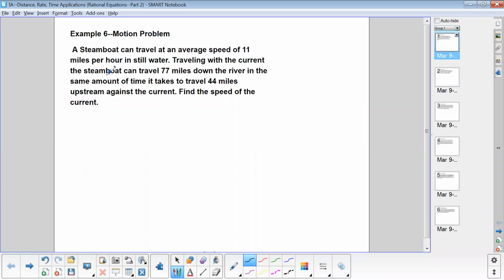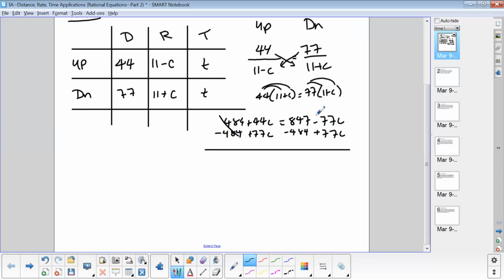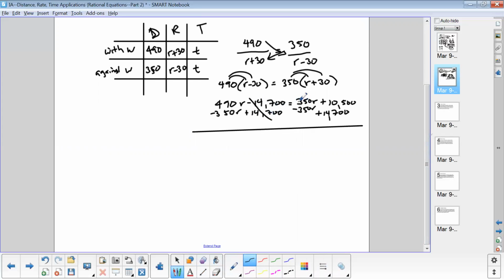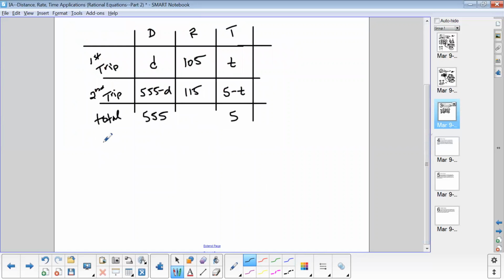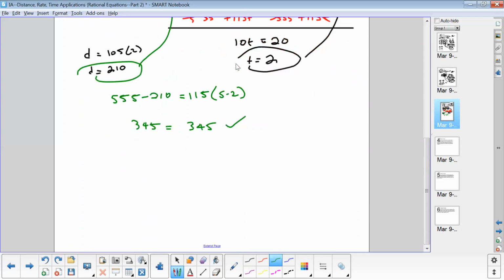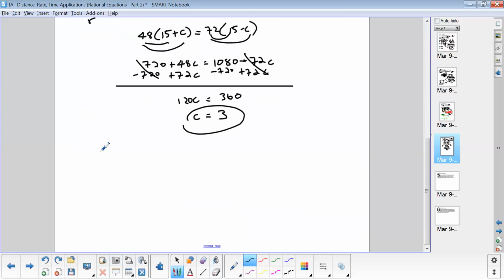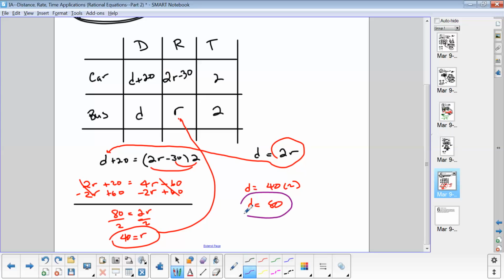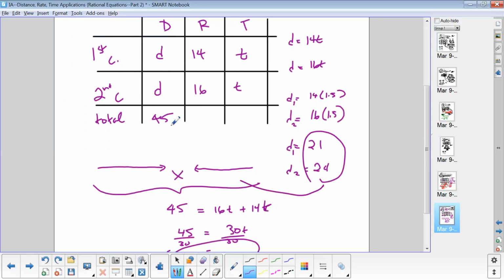IA Distance, Rate, & Time Applications Part 2